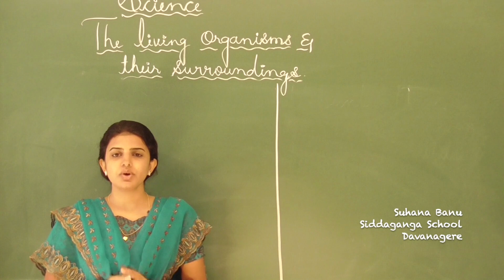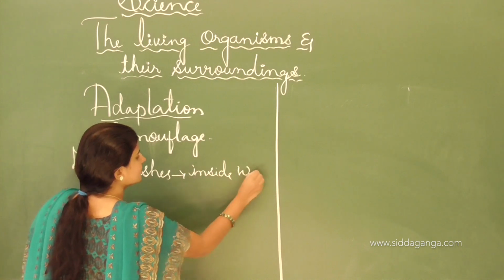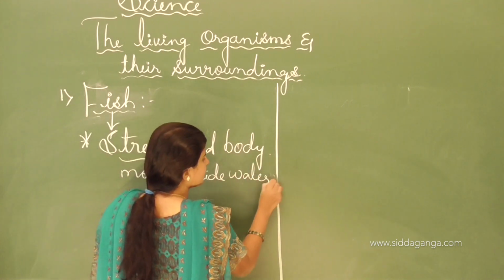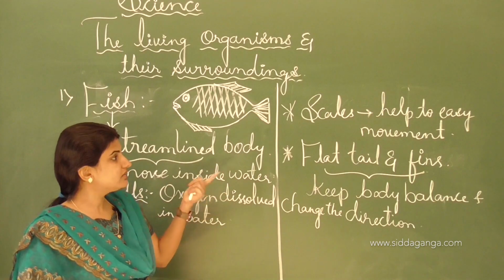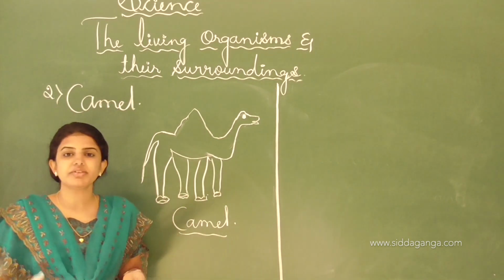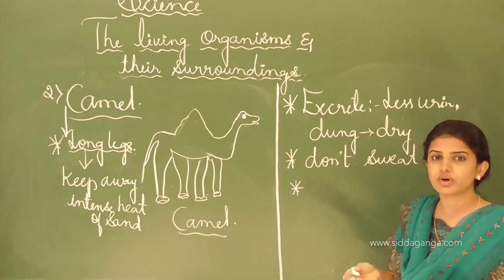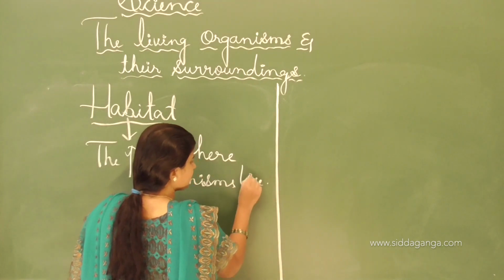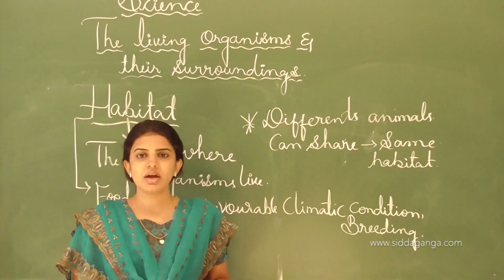CBSE 6 - STATE 6 - SCIENCE - LIVING ORGANISMS AND THEIR SURROUNDINGS - PART 3